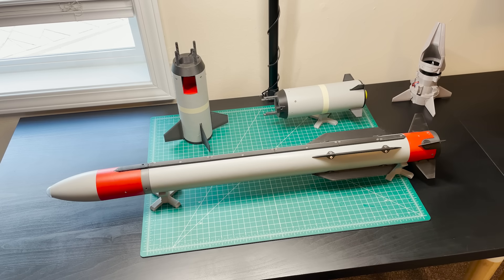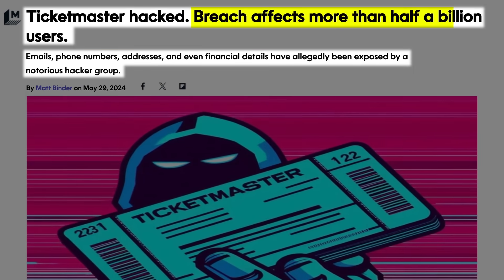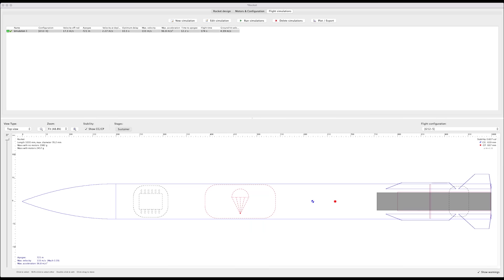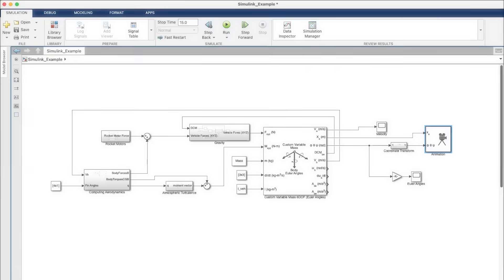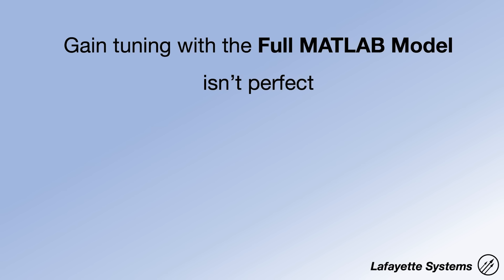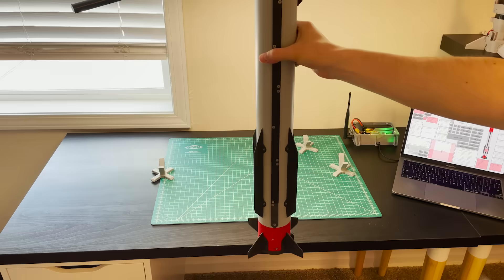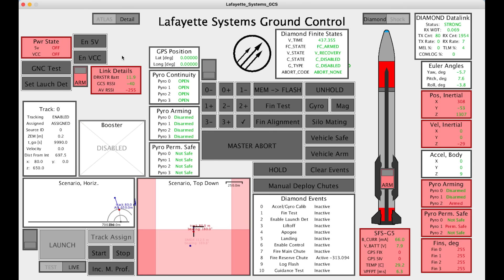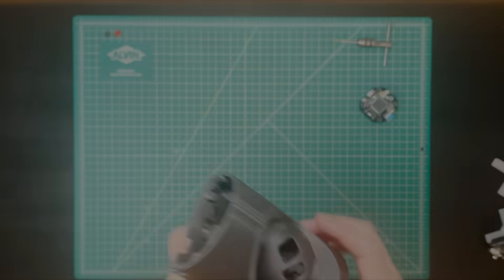Modeling and Simulation of Advanced Amateur Rockets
been exposed

Do you need too simulate amateur rockets with advanced guidance and control systems. So do I! This is an overview of the three phases of Modeling and Simulation that I use for rocket design. These steps take us from the start of the design process all the way though to flight test.

NOTE: I do not release CAD, code, or simulation files for the projects on my channel.

Resources:
OpenRocket:

0:00 Intro
0:30 Three M&S Phases
1:41 Aura
3:02 Step 1 - Sizing and Stability
06:01 Step 2 - Full MATLAB Model
10:15 Step 3 - HITL
16:09 Coming Up Next